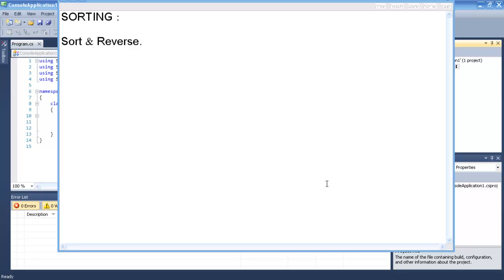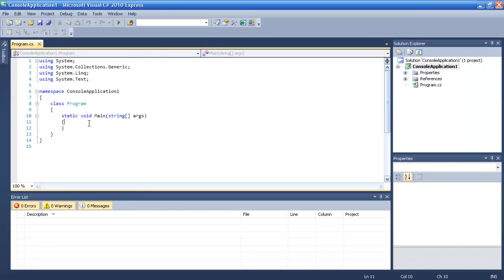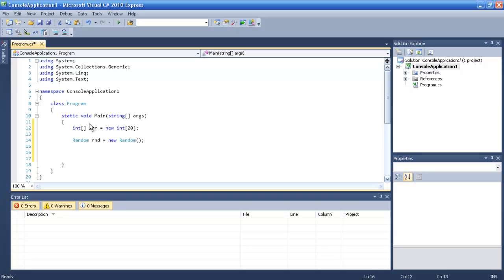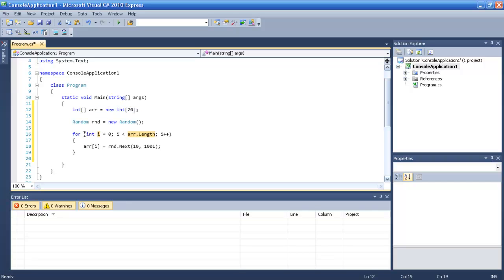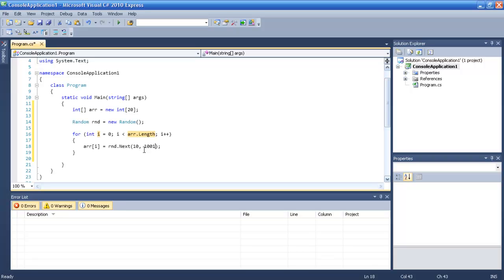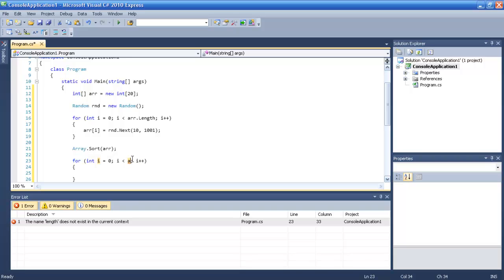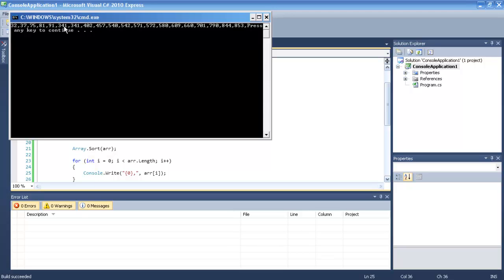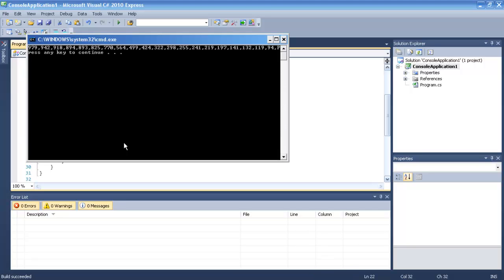C# (C Sharp) HomeWork : Sorting and Reverse the easy way...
Sort & Reverse in C# (c sharp)